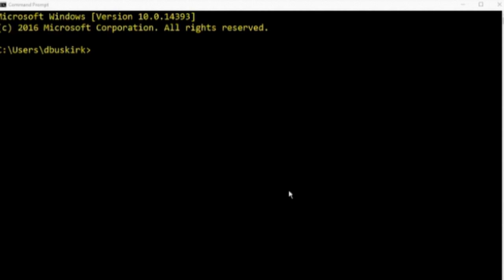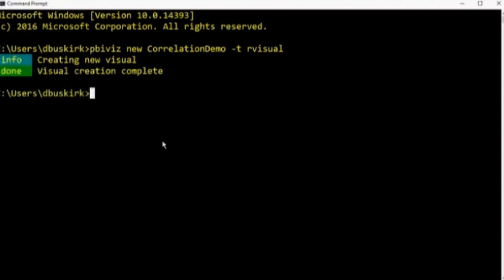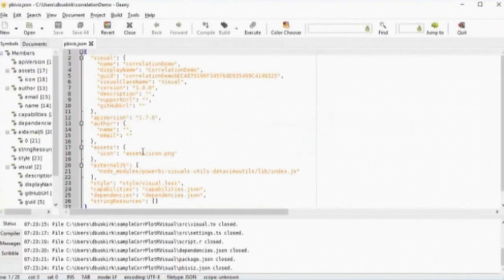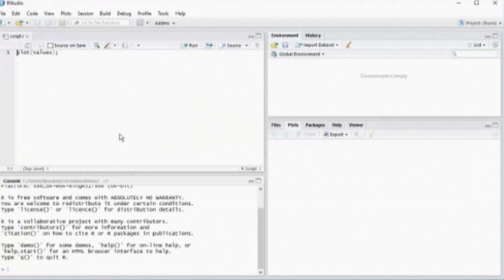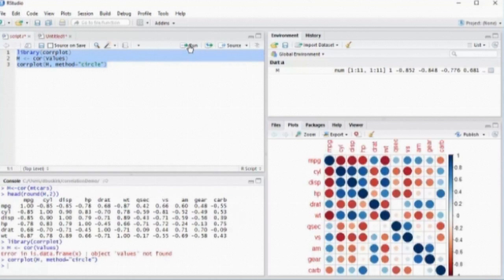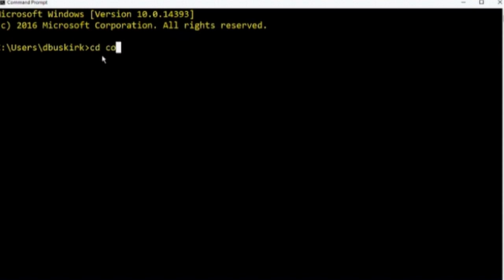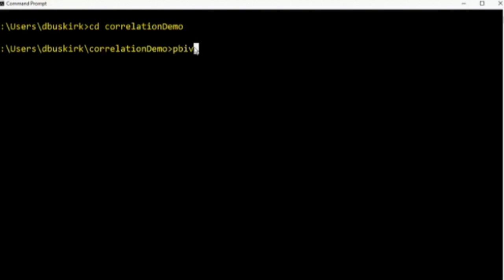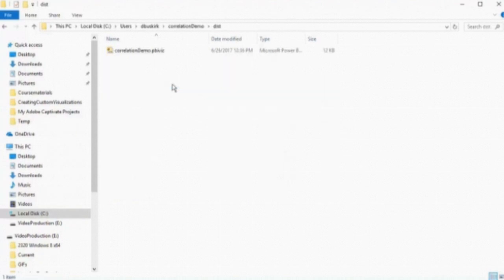Business Intelligence: Creating R Custom Visualizations for Power BI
View this demo to see how to create a custom visual for Power BI.

Learning Tree is recognized as Top 20 IT Training Company for 2016. From single courses to large enterprise solutions, Learning Tree can help your organization overcome skills gaps and accomplish individual and organization objectives.